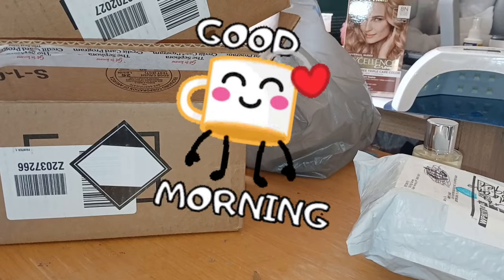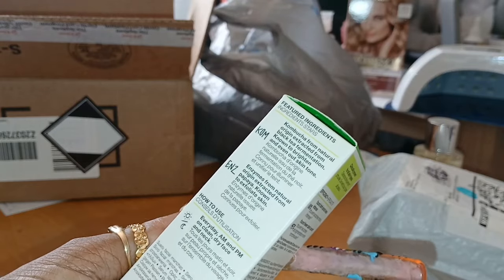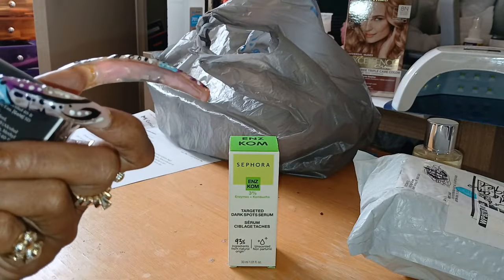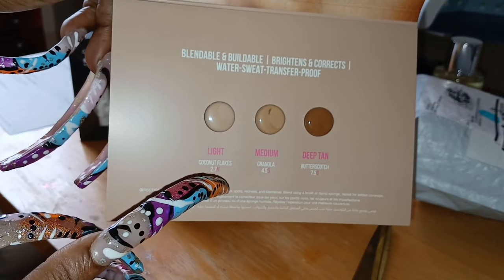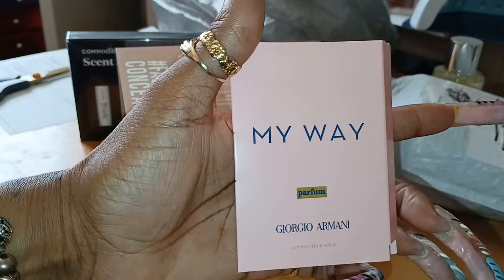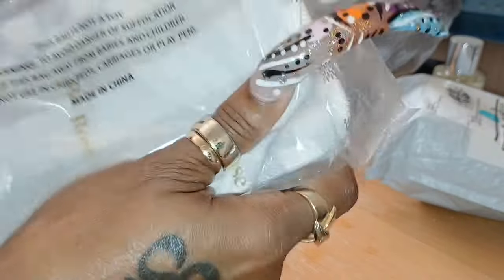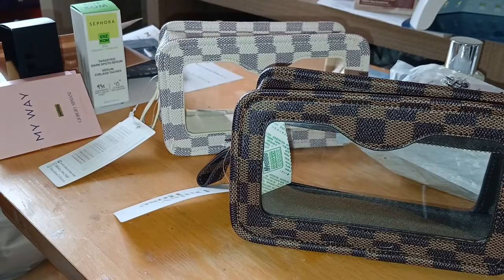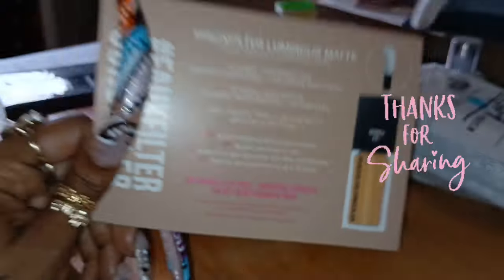DAY IN THE LIFE- LONG NAIL LIFE STYLE- SHOPPING SEPHORA- WALMART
FREE STUFF

FOLLOW ME-** LONGNAILZDIVA ON INSTAGRAM

CONTACT- RENEESAVAGE0409@GMAIL